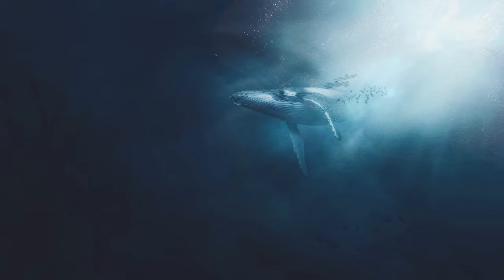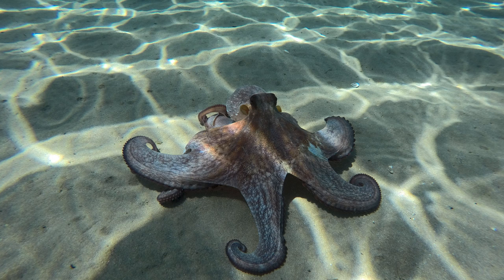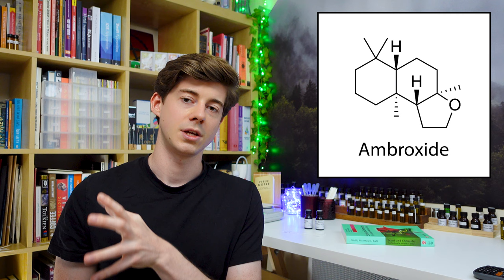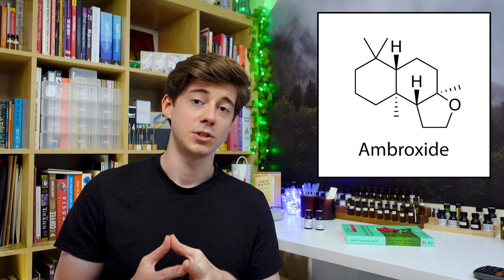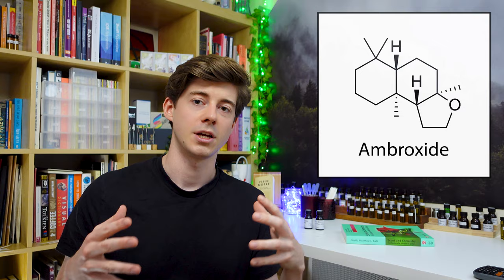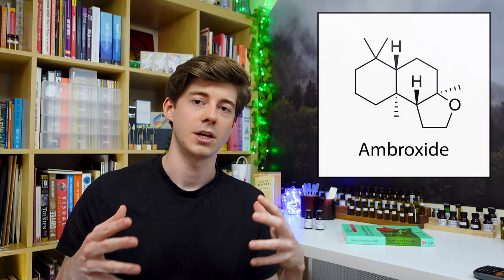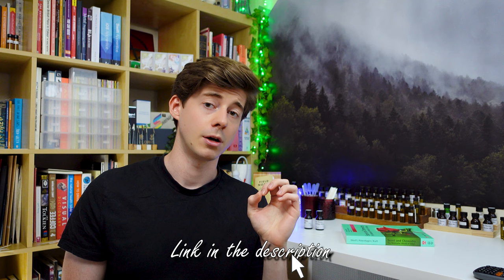Famous molecules in perfumery - Ambroxan